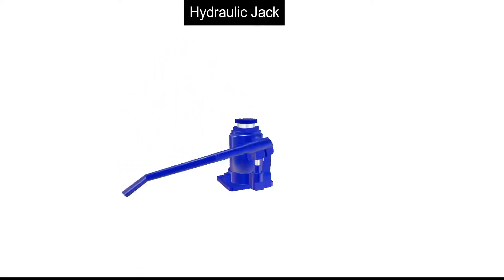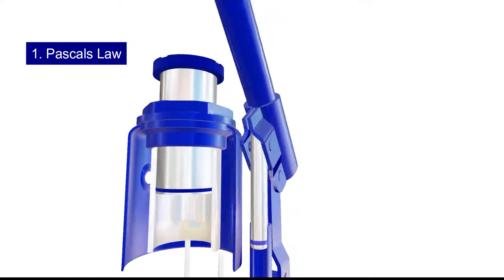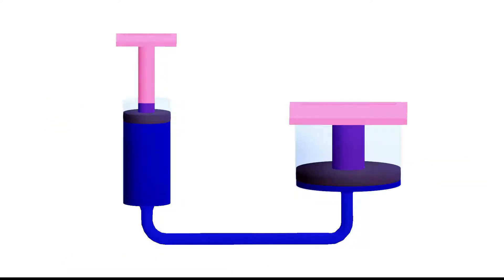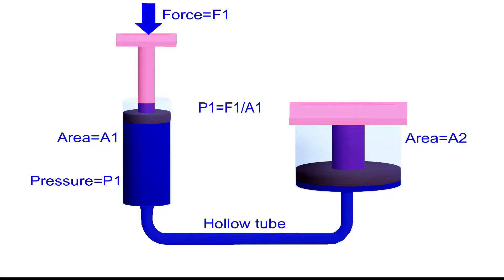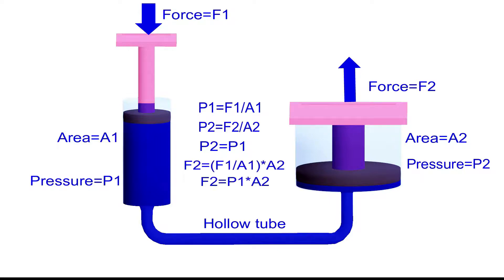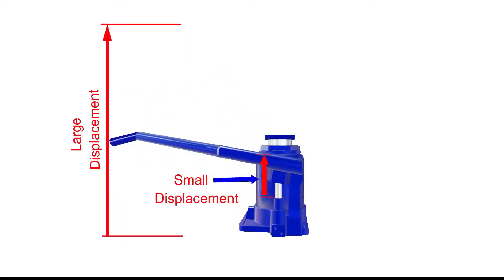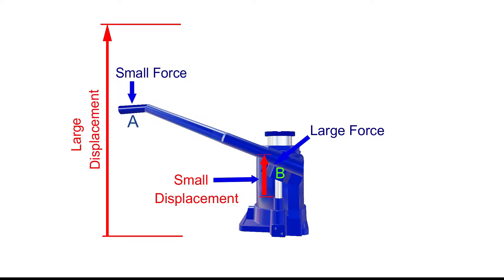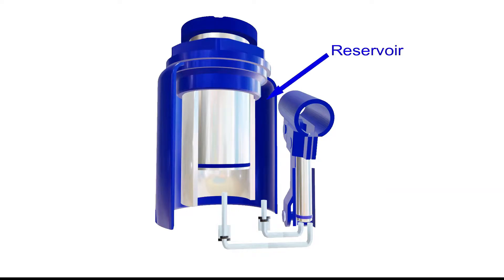Funcionamiento de un gato hidráulico (ANIMACION)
Este video muestra los principios de funcionamiento de un gato hidráulico con animaciones.
El gato hidráulico utiliza el principio de las palancas y el principio de la ley de Pascal para transferir y multiplicar la pequeña fuerza aplicada por los humanos, que es necesaria para levantar cargas pesadas como automóviles y camiones.